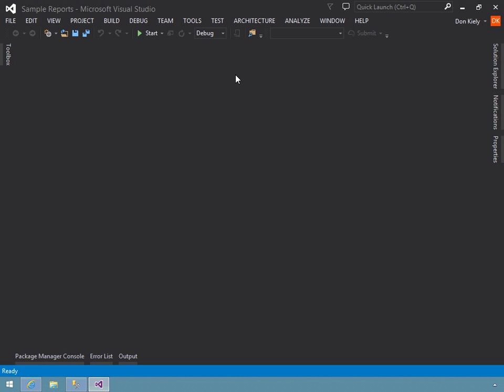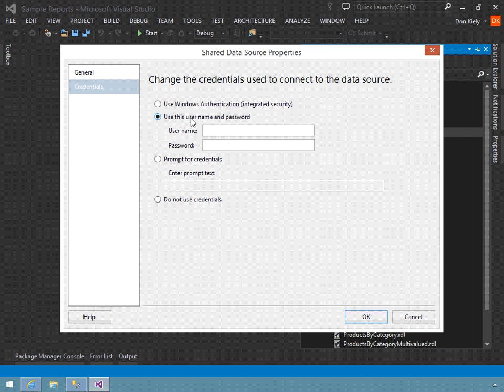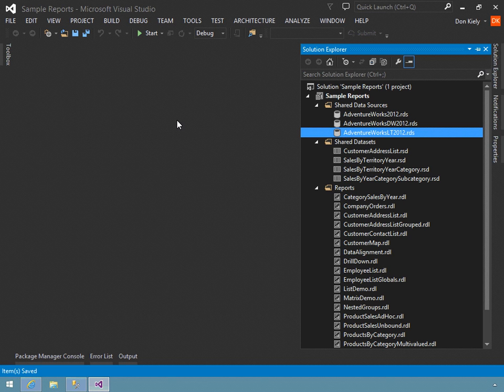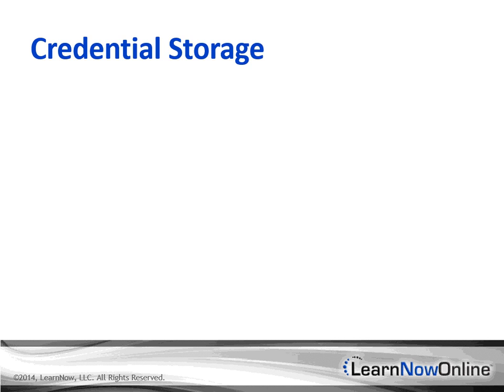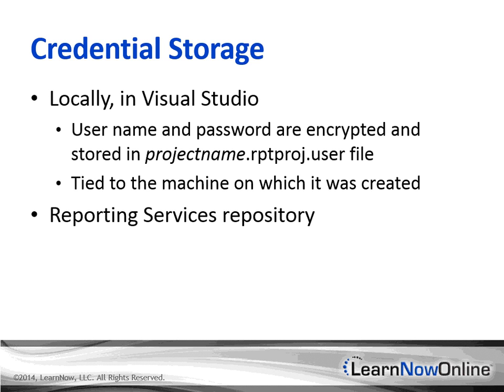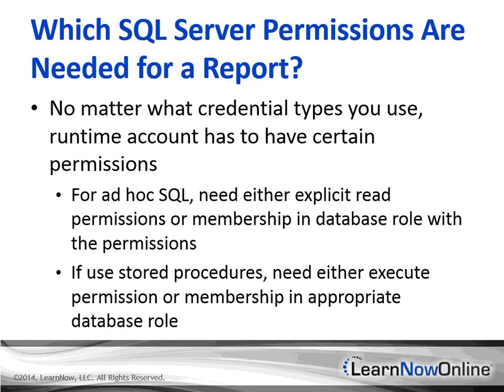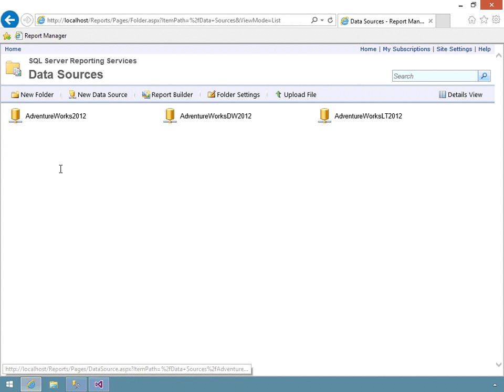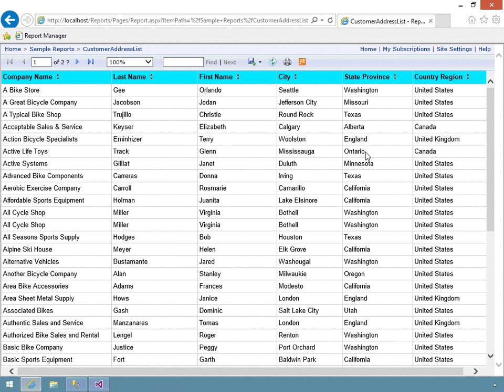SSRS 2014: Reporting Services Security Tutorial Video: Data Security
Reports need access to data sources, and Data Source Security represents the other half of the security puzzle in Reporting Services.  A report that accesses data really is no different from any other data access operating in SQL Server; whether the request comes from a query in Management Studio, an Entity Framework Model in a .NET application, or another instance of SQL Server that uses your server as a linked server.  You need to protect access to that data, no matter how you allow users and applications to query it.

This video will cover the Reporting Services features that you can use to protect your data, while making it available to reports that you or your users build.  This video will use the context of shared data sources, but the concepts apply equally to embedded report specific data sources as well.